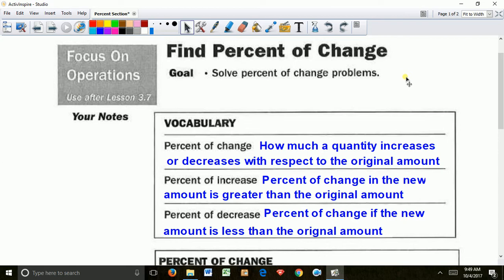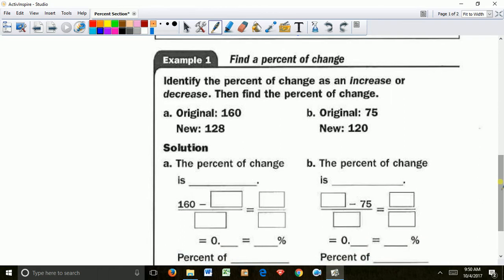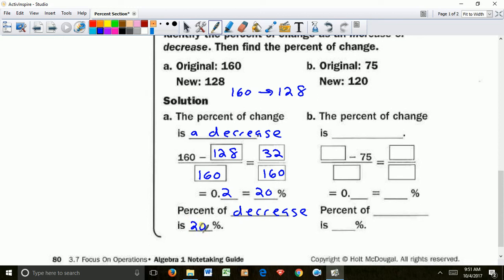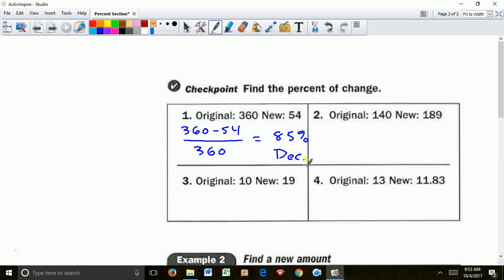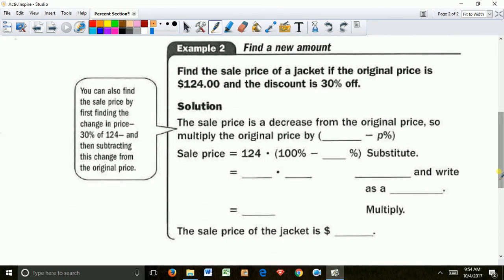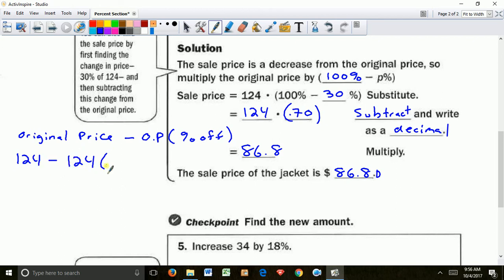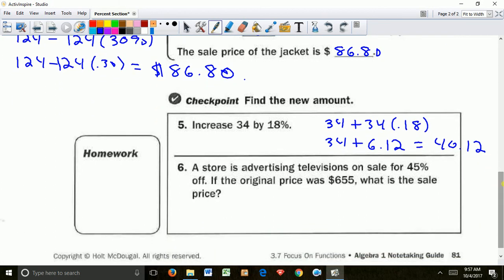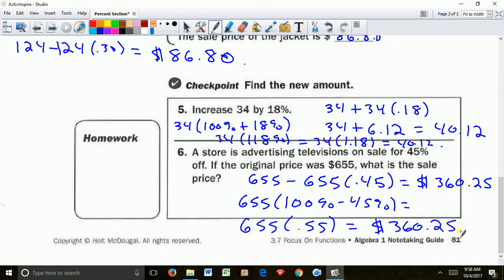Percent Section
Algebra 1: Percent Section